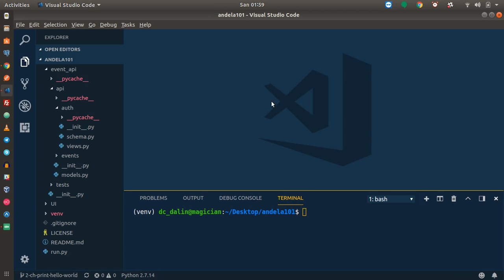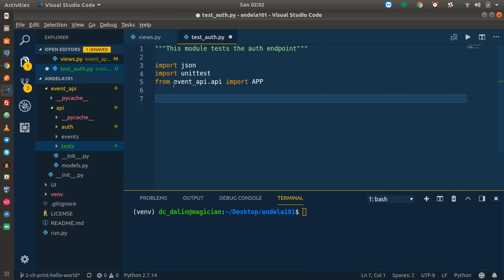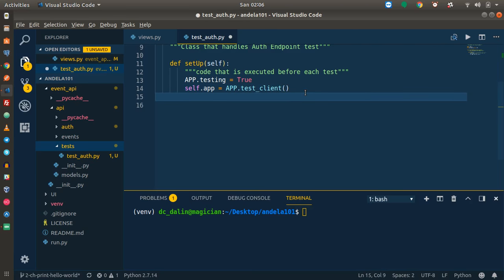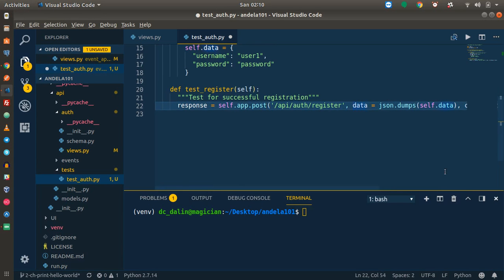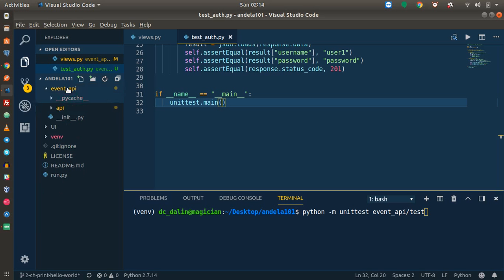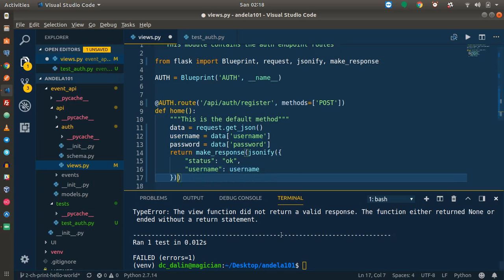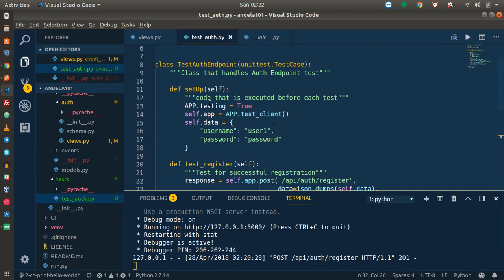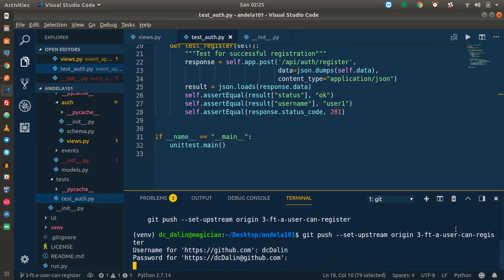Ep 6 Andela101 A user can register TDD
Please forgive me, I have this INSANE flu!